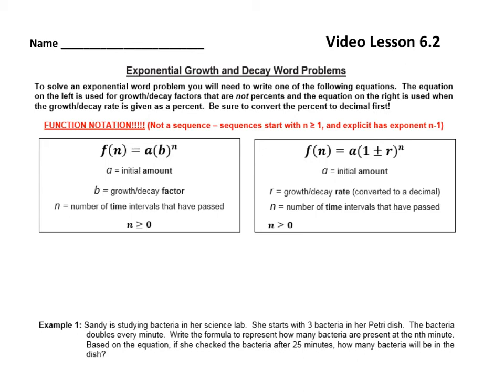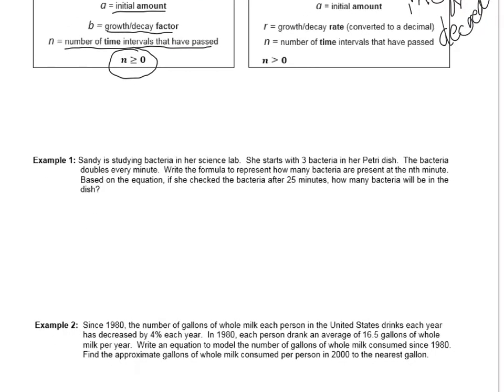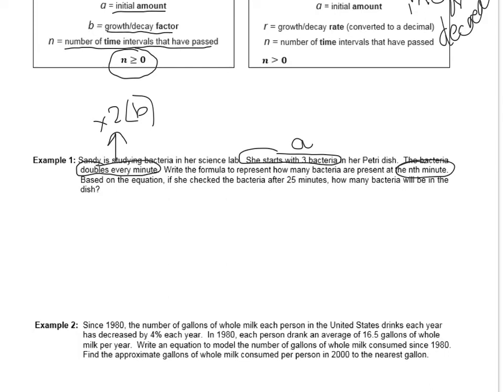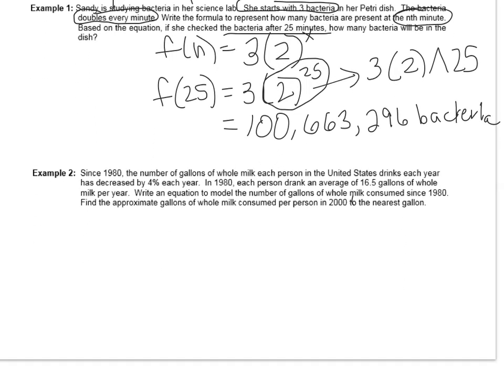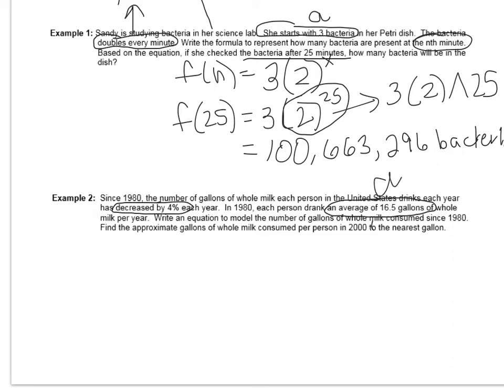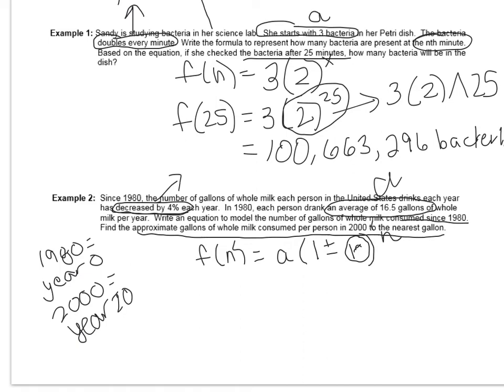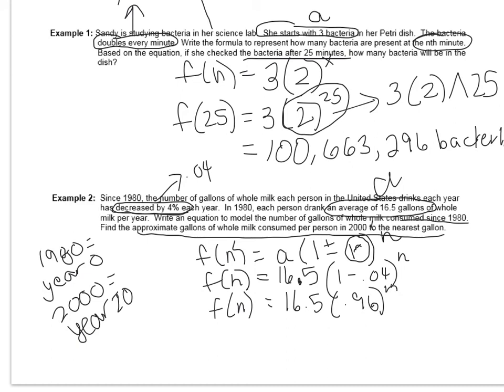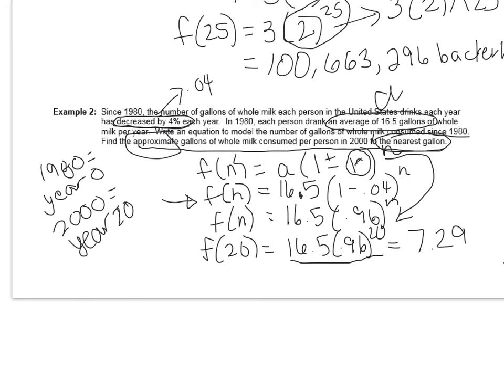Lesson 6.2 Exponential Growth and Decay Word Problems